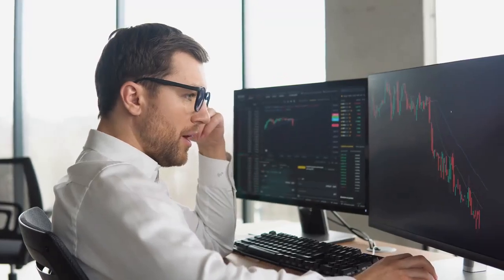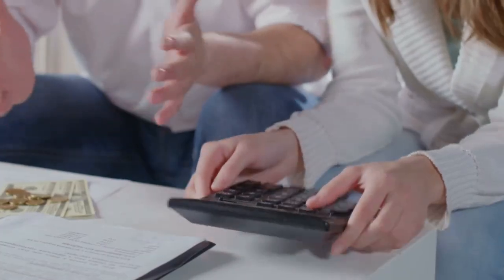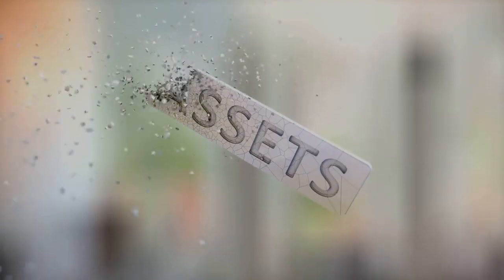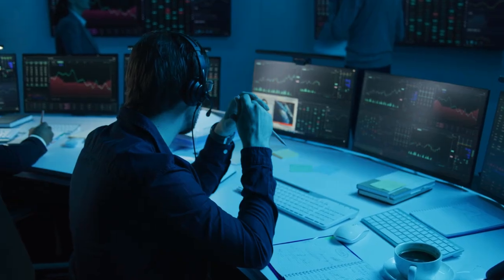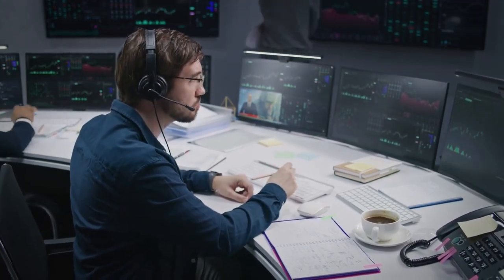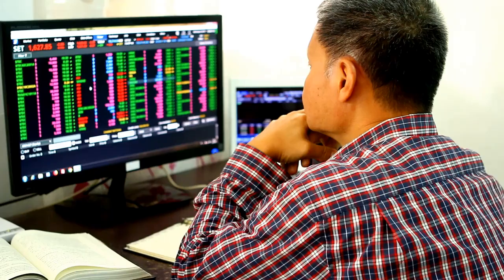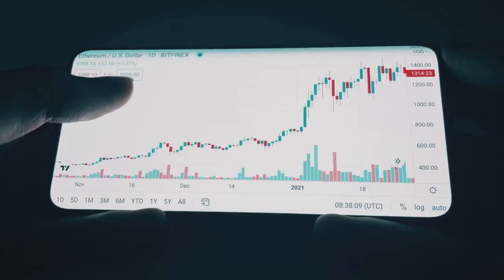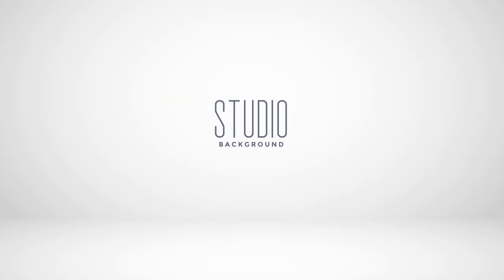Check out this post